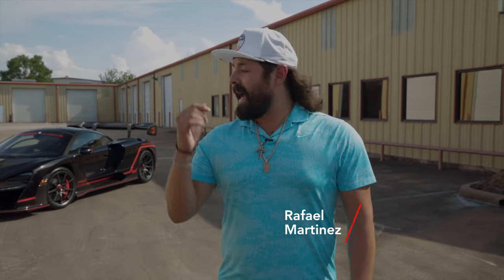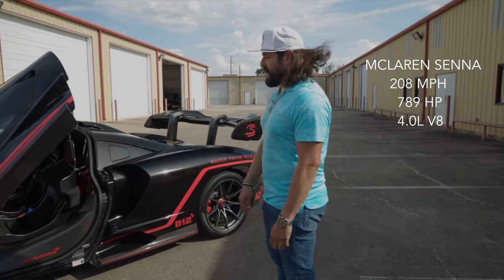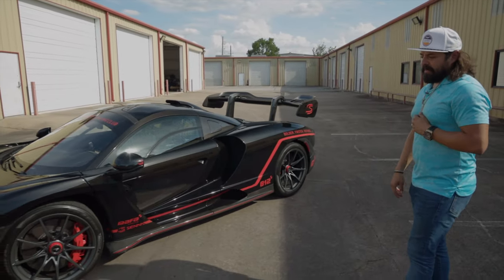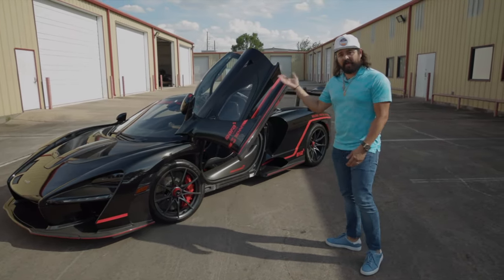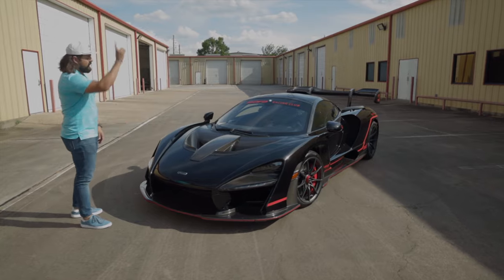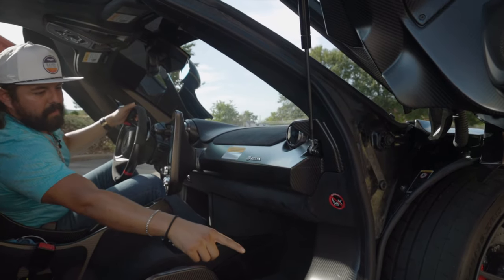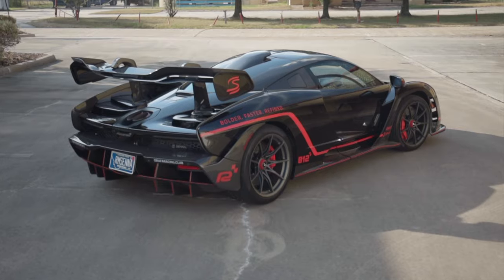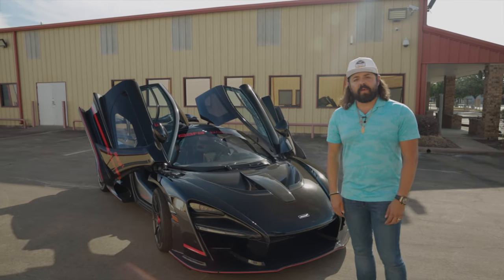What I love and “hate” about my Senna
A quick overview of my spec and what I love and do not love about my McLaren Senna. It is one of the wildest supercars out there so there is not much to love but it isn't for everyone and for everything so pointed out a few things that make me "hate" it. ;)